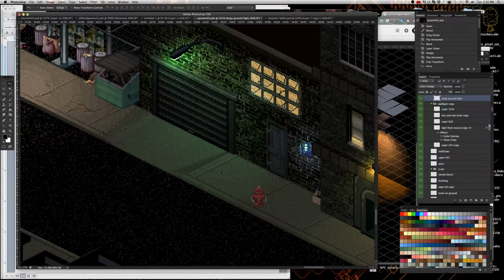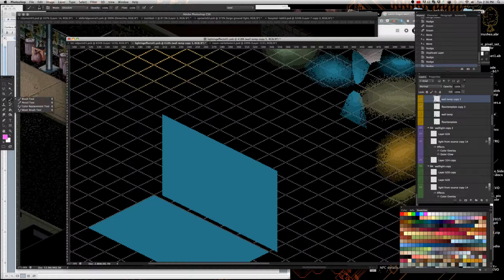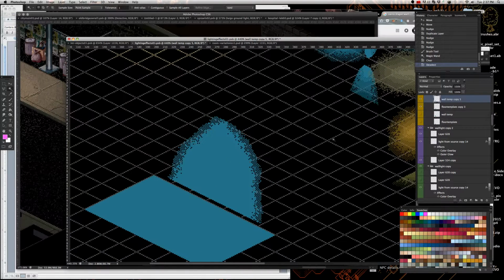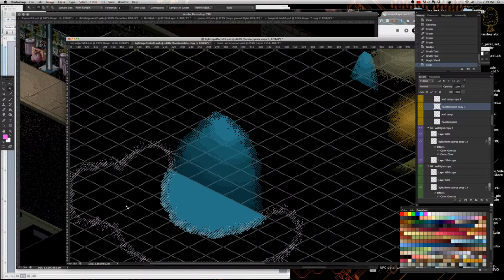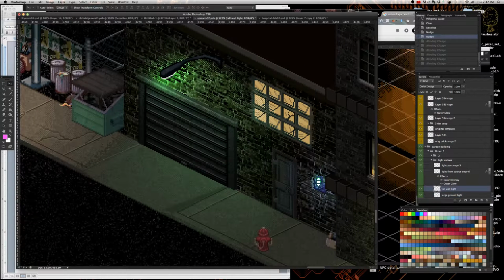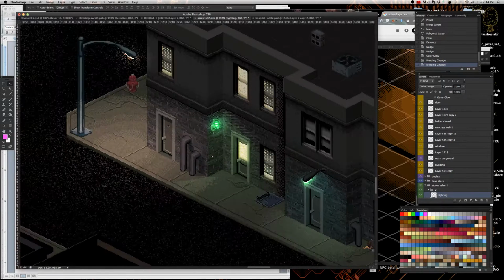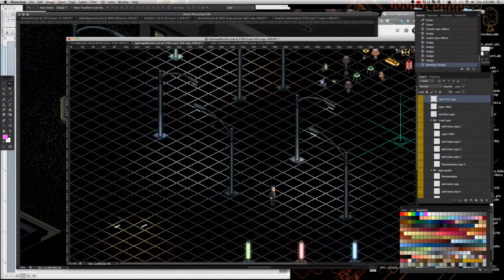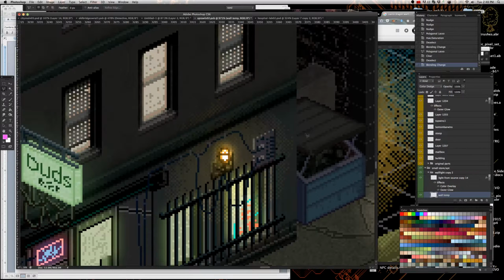Wall + Floor Lighting Pieces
This was a rough one since I kept forgetting what I wanted to jump to next because I didn't write myself notes before I recorded. Basically, I go through how I create wall and floor lighting for isometric surfaces similar to an older video I did but in this new vid I section out wall and floor lighting assets rather then just having it all in one layer so you can color them differently based on how light / dark / contrasty your background stuff is. I also referenced my Isometric grid creation vid as to how to use the grid as a guide for creating this effect